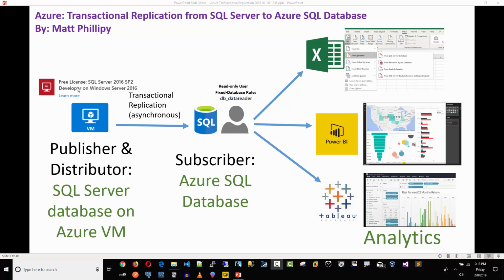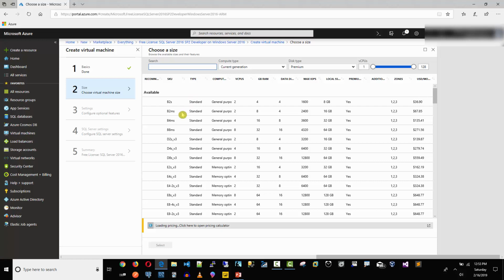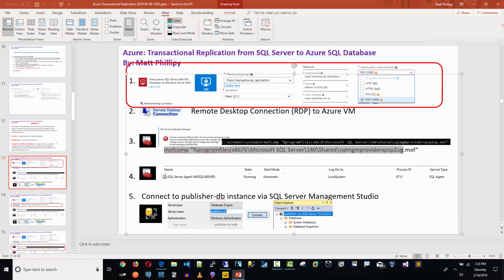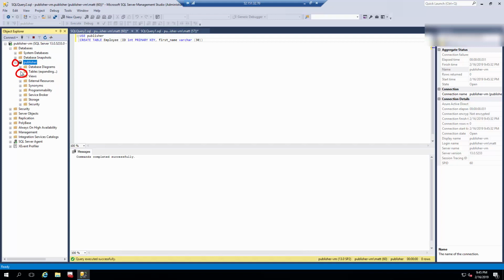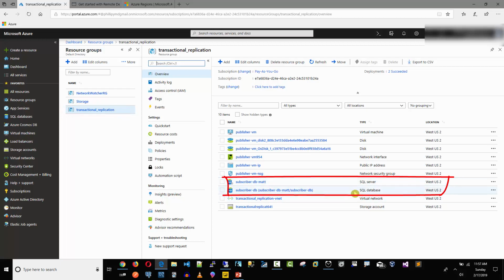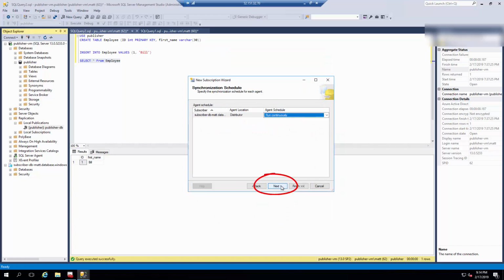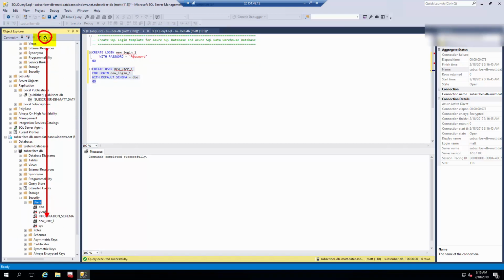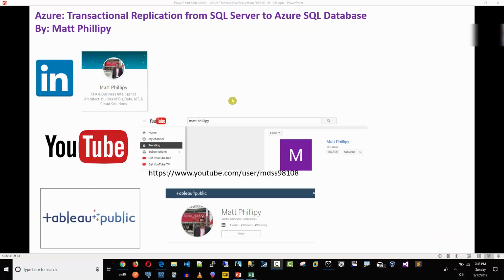Azure: Replication to Azure SQL Database from SQL Server on Azure VM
This is a video tutorial on how to set up transactional replication using a transactional database (OLTP) on SQL Server on Azure VM as a publisher and Azure SQL Database as a subscriber to be used for real-time analytics and reporting.